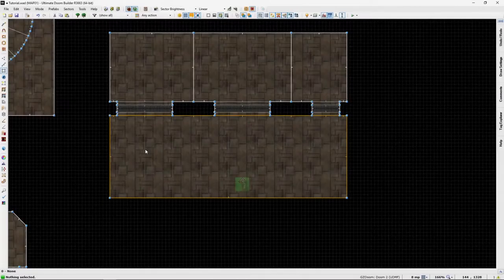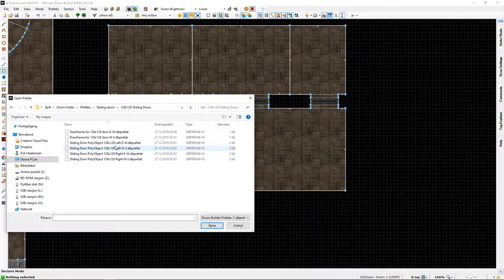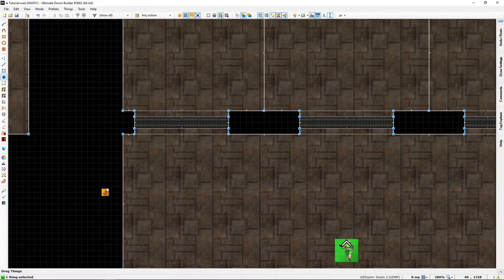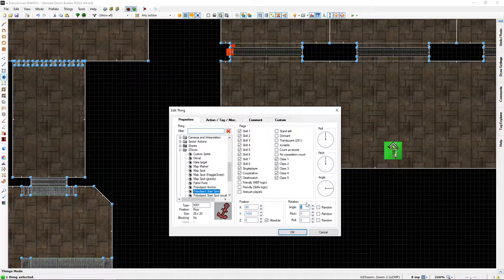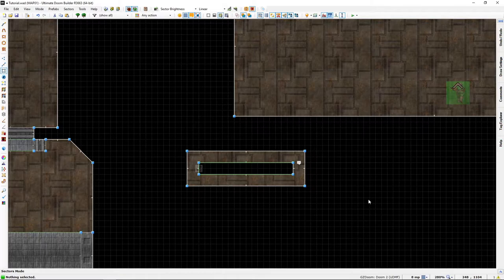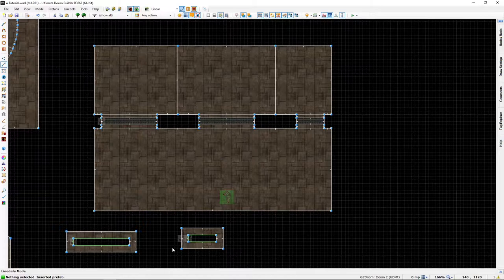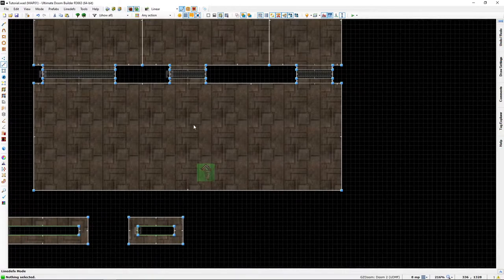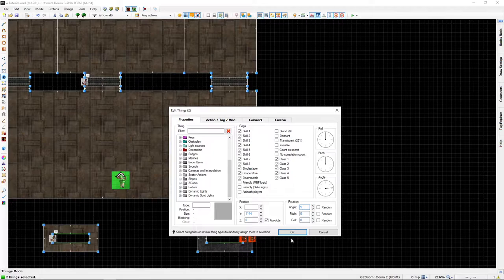Polyobject sliding door prefabs - Now with 100% actual link to said file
If you think making polyobject doors is a hassle, this might be for you, a list of premade doors.

(Ehem, maybe I should add the link? Sorry...)